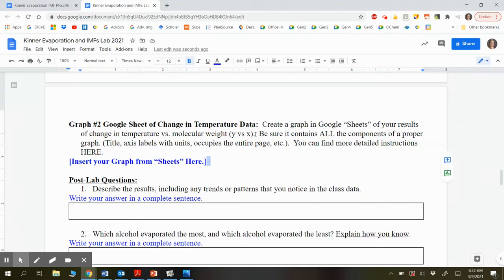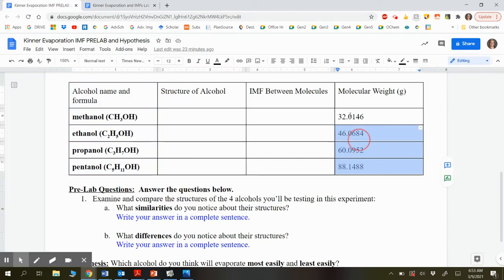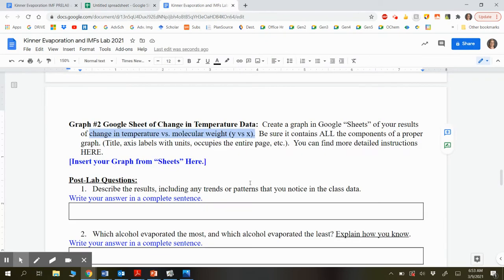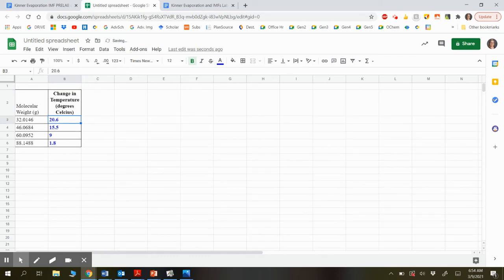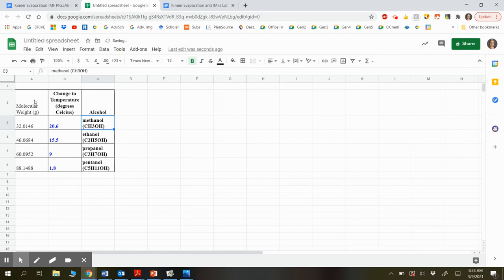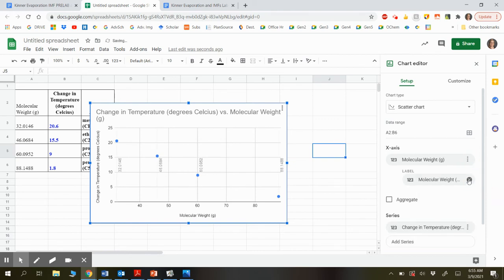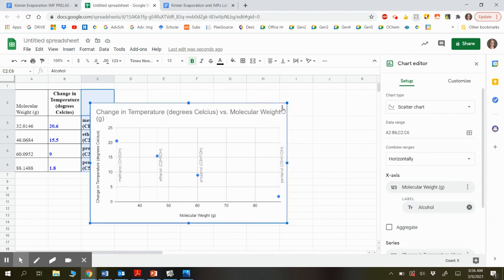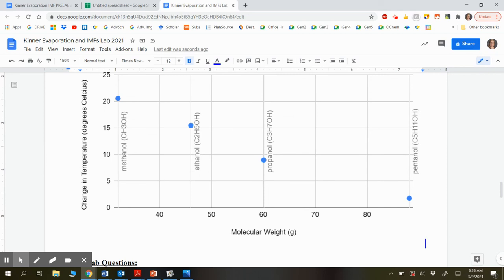Graphing with Google Sheets - A Scatterplot Graph with Data Labels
How to make a Scatterplot graph in Google Sheets that labels each point with a data label (name).